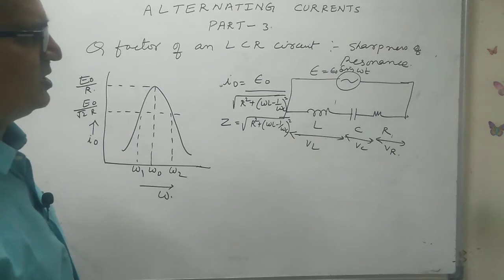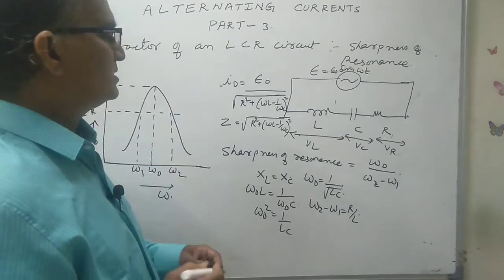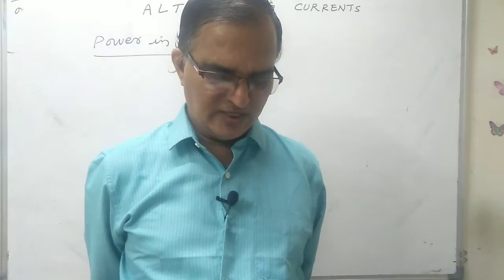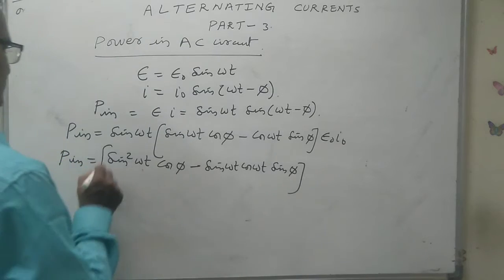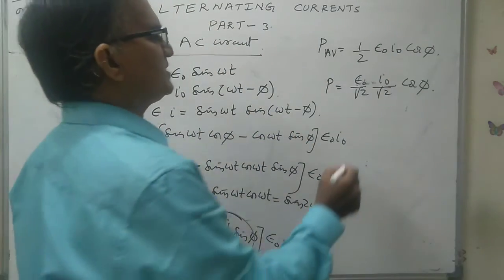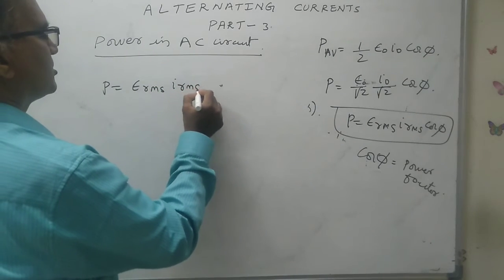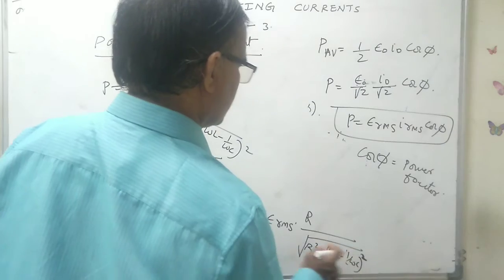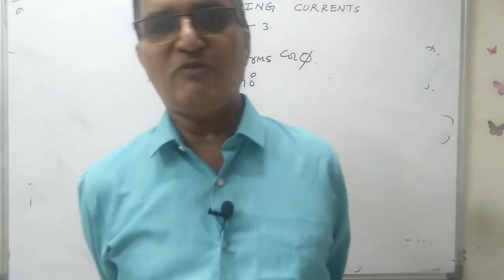Alternating currents part3